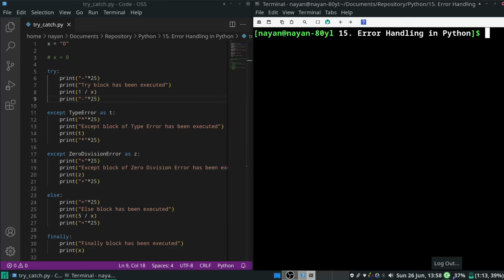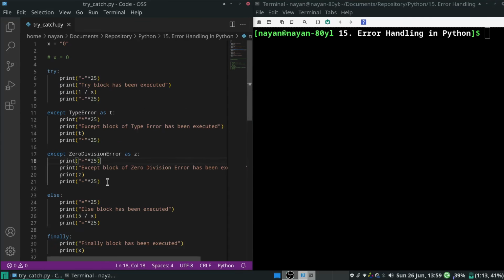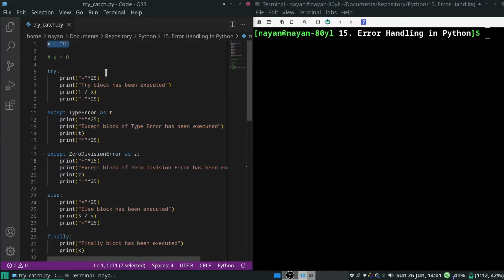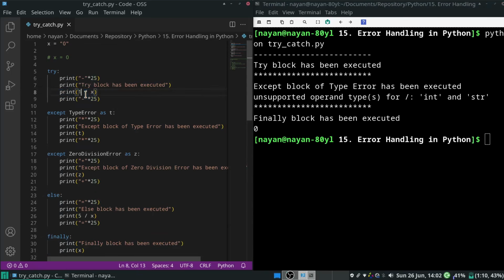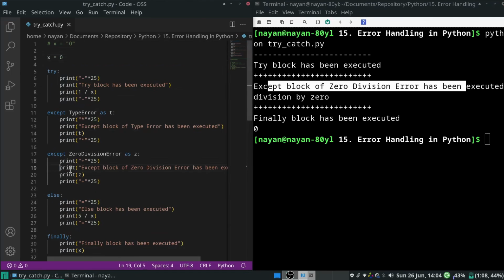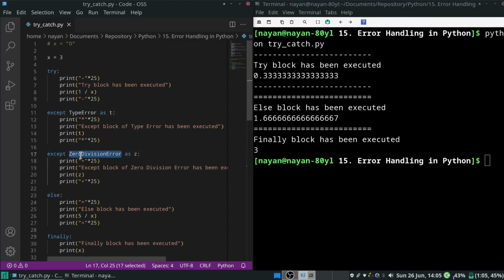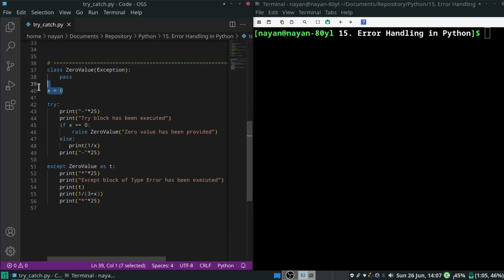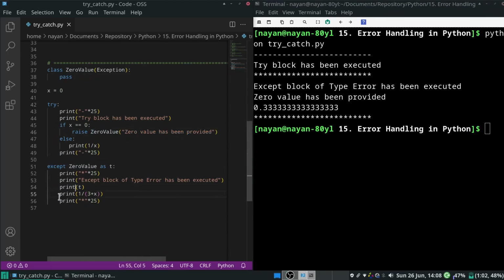Error Handling in Python with Try Except #17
To handle an error in Python is possible with try except block. The entire block is try except else finally. But, in most of the Python scripts you will randomly come across else finally block.

Error handling is in terms of if any error arise then what are the alternate operations that Python should do. For example, if a number is in string format then "TypeError" will arise in try block. In this case we can say Python to convert string to number format in except block

With try except we can use Python's built in exceptions as well as we can create our own user defined exceptions as well. These exceptions will be used to identify an error type and take the decisions accordingly.